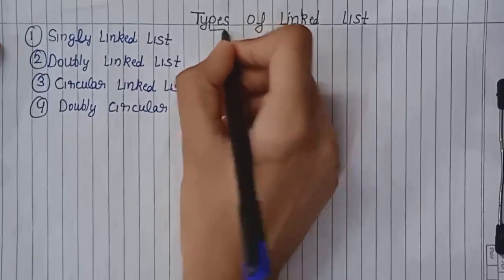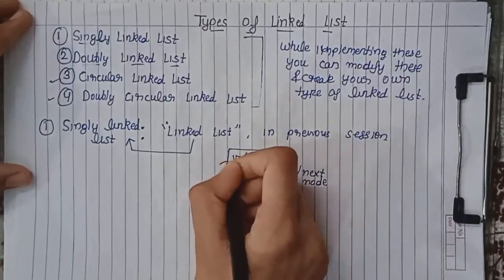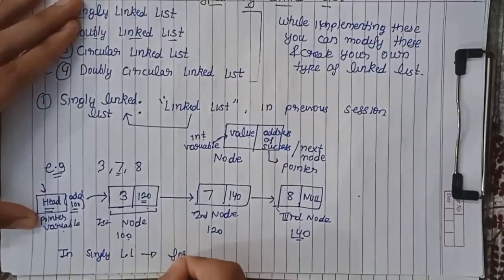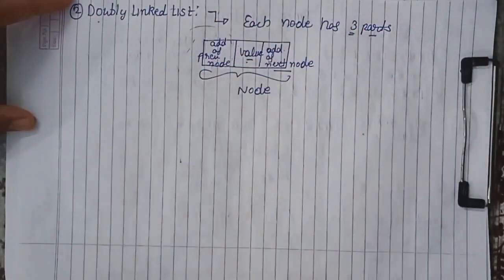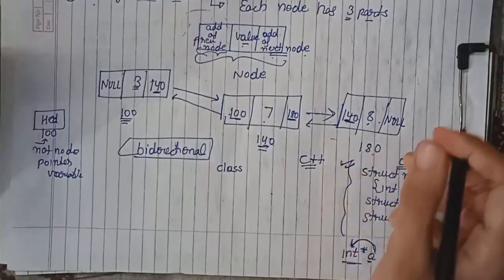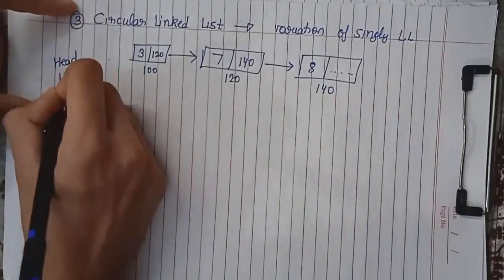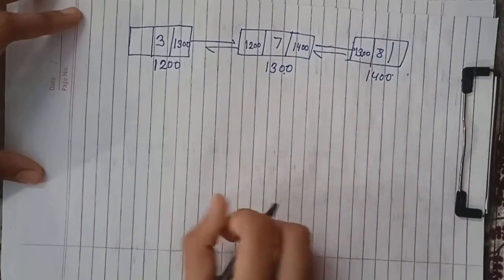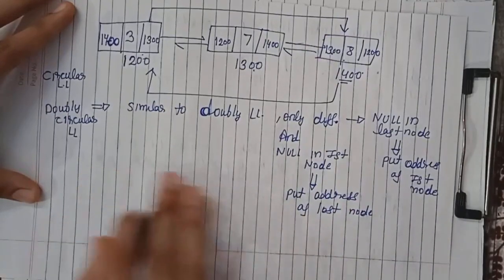Types Of Linked List in Data Structure | WITH NOTES | R.A.S ACADEMY | DSA COMPLETE PLACEMENT SERIES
" Welcome to R.A.S Academy, an educational platform where education meets respect, appreciation, and unity.

R.A.S stands for more than just letters; it symbolizes the core values that guide our journey towards enlightenment and empathy. The letter 'R' stands for the roots of respect, honoring the wisdom of my father, while 'A' symbolizes appreciation for the nurturing love and support of my mother and S represents the strength of unity in our family name.

Our channel is more than just educational content; it's a platform dedicated to fostering a global community that values and honors the importance of respect.

At R.A.S Academy, our vision is to touch the lives of millions through educational content that inspires respect, empathy, and unity. We dream of a society where young minds thrive with a passion for learning while upholding the virtues of gratitude and compassion . Join us on this enlightening journey to build a brighter future through education and a culture of respect."